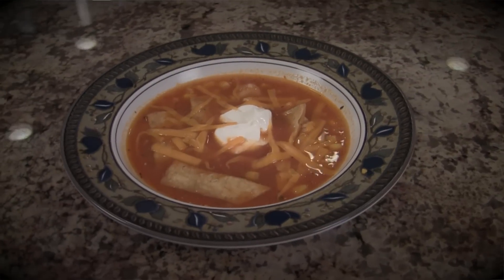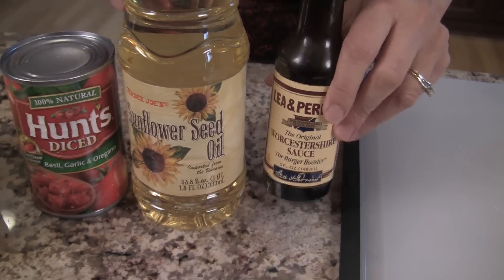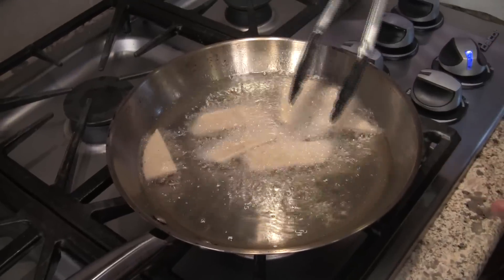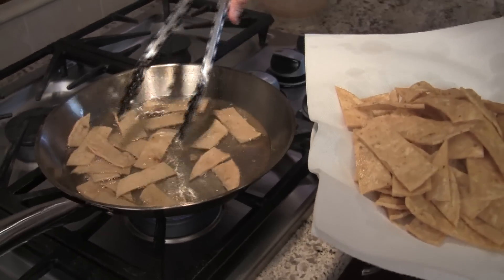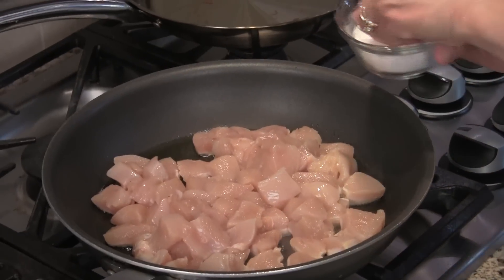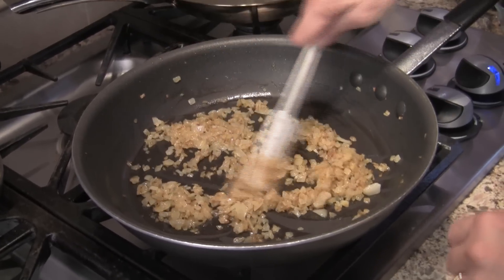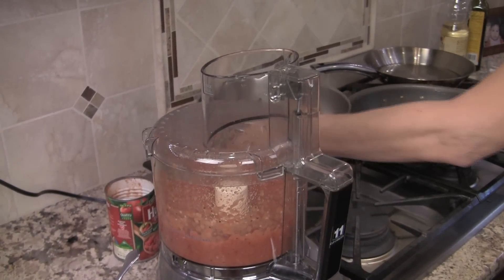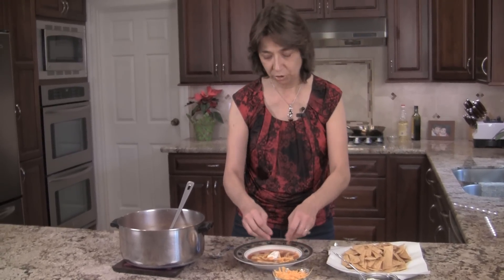Homemade Chicken Tortilla Soup - Easily Made Gluten Free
Try this chicken tortilla soup made from scratch.

Hi I'm Rockin Robin and I am going to show you how to make my delicious chicken tortilla soup.  This recipe can be made gluten free easily by reading labels.

Just make sure your corn tortillas are gluten free and pretty much everything else is gluten free.

Try my homemade tortilla soup, it's really easy and tasty.  You can speed this recipe up by using store bought corn tortilla chips and a rotisserie chicken and you won't compromise any flavor.

This would be a great recipe for entertaining or when you are in a mood for some good Mexican food.

Ingredients:

1 1/2 lbs. chicken breast
1 yellow onion diced
2 + Tbsp. store bought chipotle salsa (I use Trader Joe's)
3 cloves garlic, minced
2 1/2 cups of frozen corn
4 cups chicken broth
12 oz. can of diced tomatoes
vegetable oil for frying tortilla chips
1/2 tsp. worcestershire sauce
sour cream, optional
grated mild cheddar cheese for topping